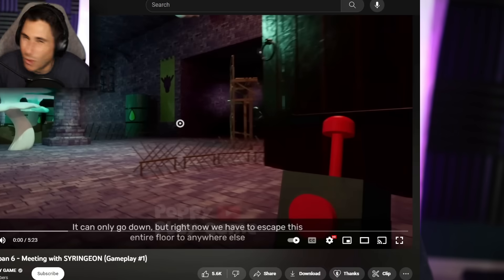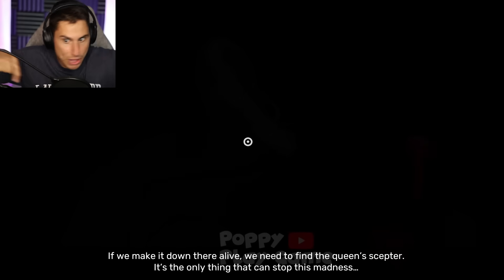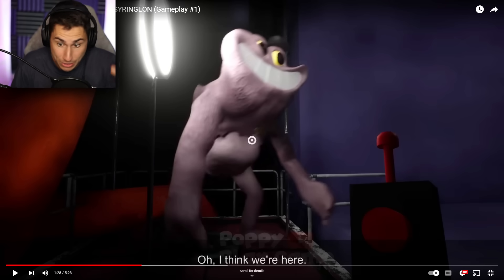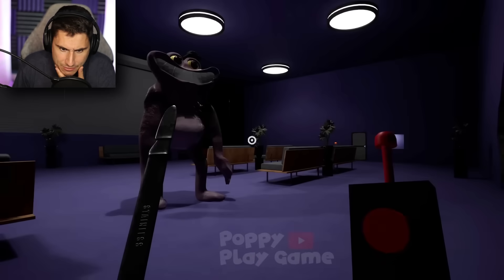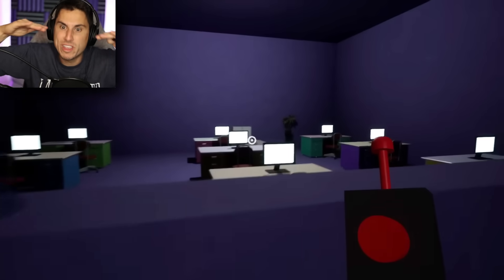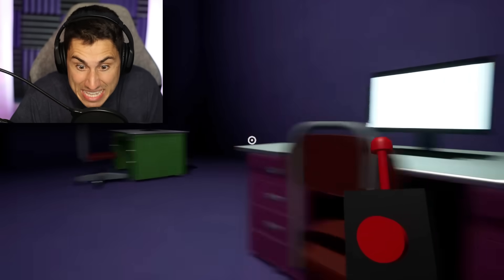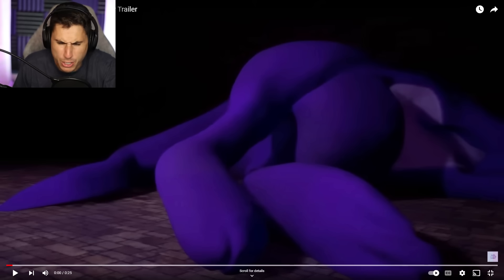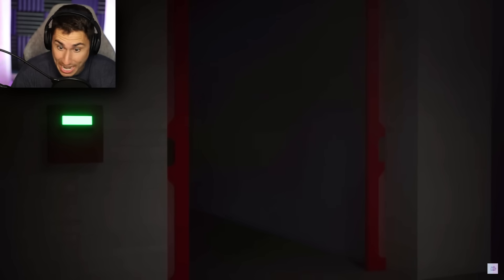Garten of Banban 6 Trailer IS HERE!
Garten of Banban 6 Trailer Is here | The Frustrated Gamer Garten of Banban 6 gameplay is almost here! Today I will be reacting to the official Garten of Banban 6 trailer and some new Garten of Banban 6 gameplay!